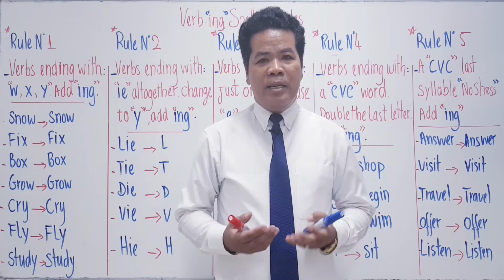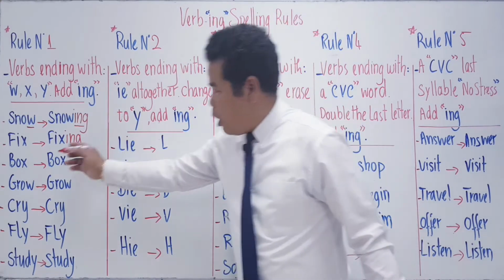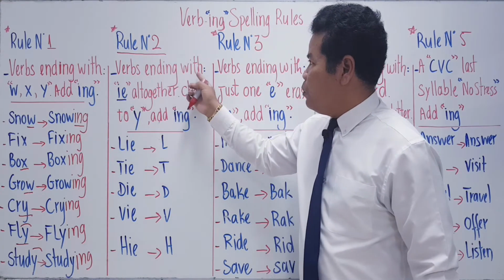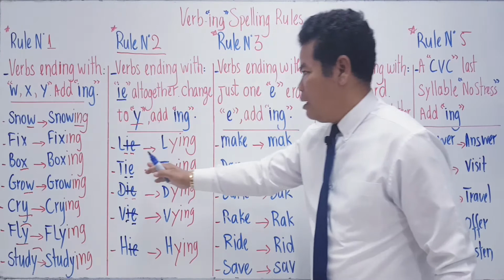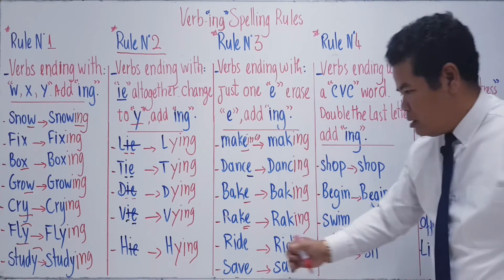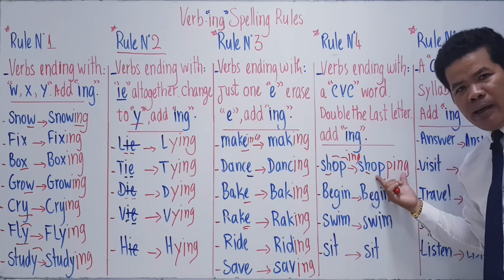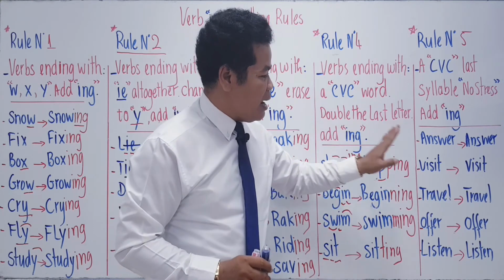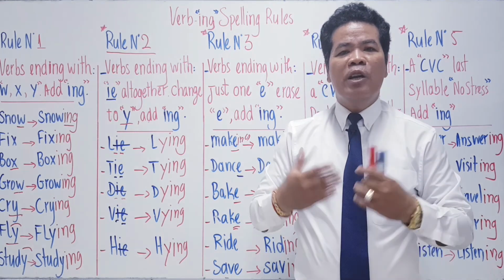Present Continuous P2 Verb+ing Spelling Rules